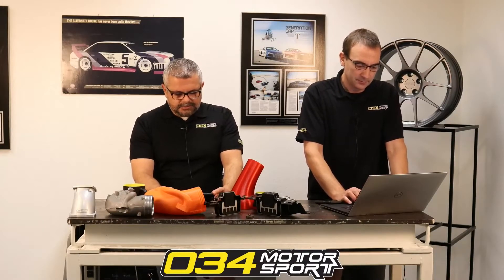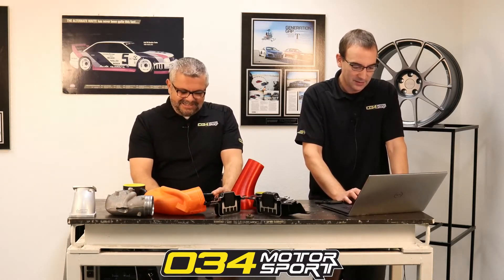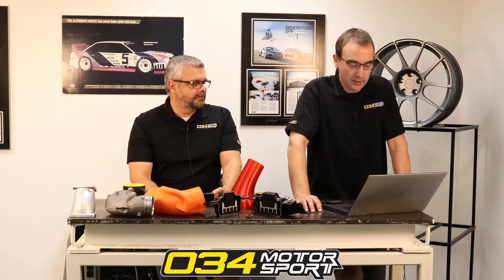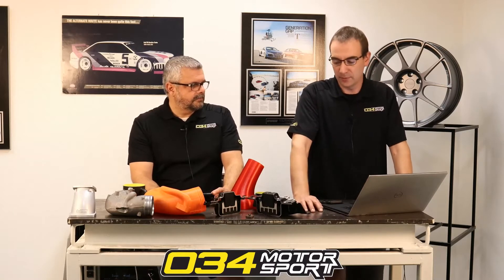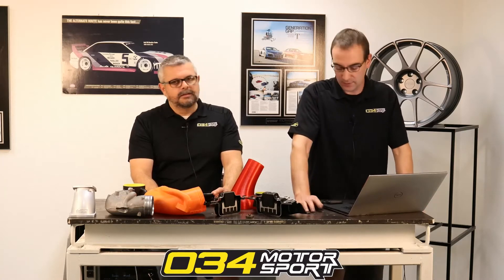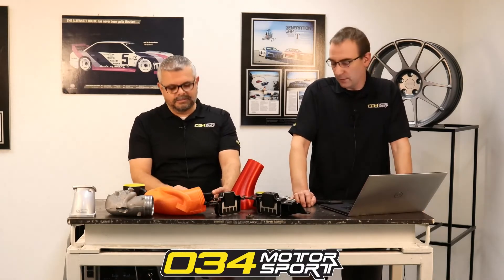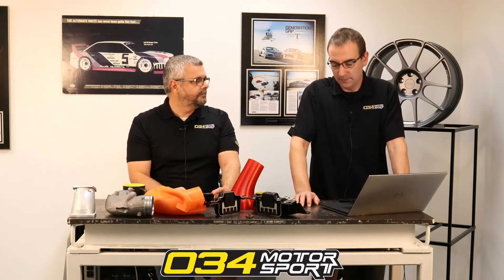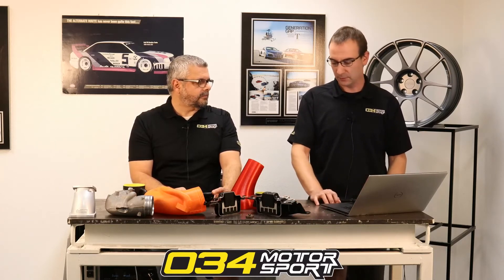What are the Differences Between the 187mm and 190mm Crank Pulley on B8 S4? | 034Motorsport FAQ